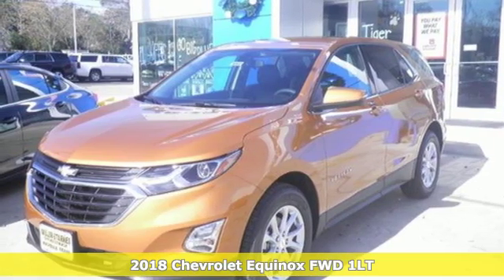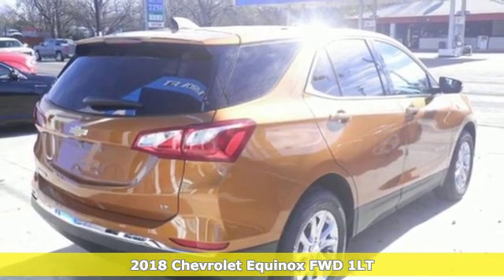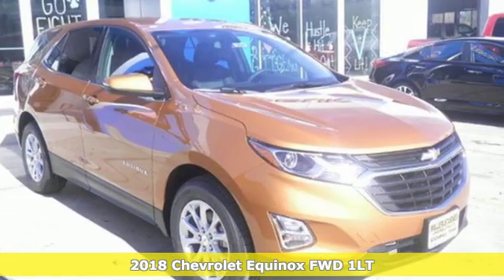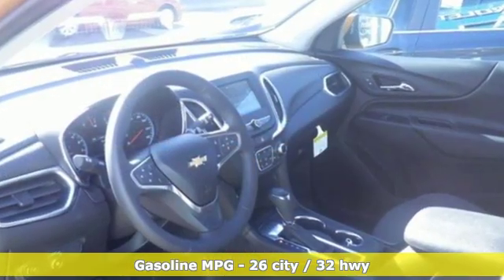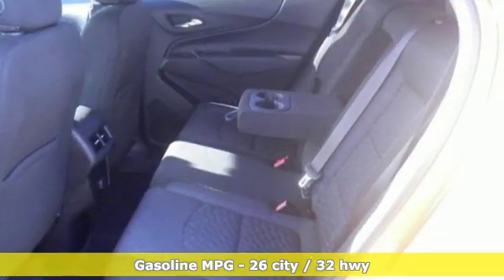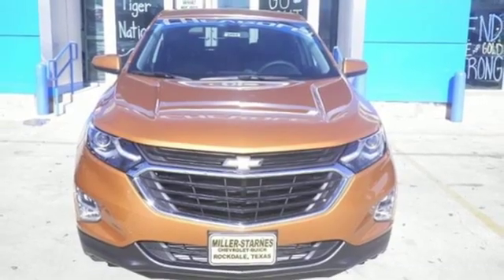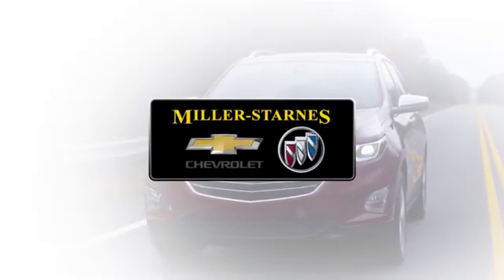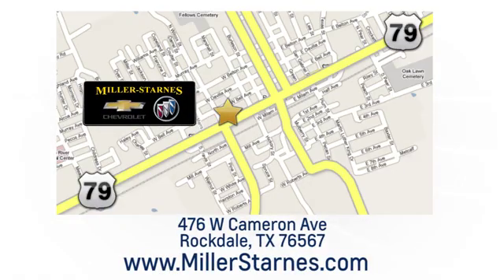New 2018 Chevrolet Equinox Rockdale Austin, TX #3091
Year: 2018
Make: Chevrolet
Model: Equinox
Trim: FWD 4dr LT w/1LT
Engine: 1.5L 4 Cylinder Engine
Transmission: AUTOMATIC
Color: ORANGE BURST METALLIC
Interior: JET BLACK
Stock #: 3091
VIN: 2GNAXJEV2J6217947
LT trim, ORANGE BURST METALLIC exterior and JET BLACK interior. Satellite Radio, Back-Up Camera, Onboard Communications System, iPod/MP3 Input, ENGINE, 1.5L TURBO DOHC 4-CYLINDER, S... Aluminum Wheels. EPA 32 MPG Hwy/26 MPG City! SEE MORE! KEY FEATURES INCLUDE: Back-Up Camera, Satellite Radio, iPod/MP3 Input, Onboard Communications System, Aluminum Wheels. MP3 Player, Privacy Glass, Steering Wheel Controls, Child Safety Locks, Electronic Stability Control. OPTION PACKAGES: LPO, KEYLESS ENTRY KEYPAD 5-digit programmable keypad located near outside driver's door handle, TRANSMISSION, 6-SPEED AUTOMATIC, ELECTRONICALLY-CONTROLLED WITH OVERDRIVE includes Driver Shift Control (STD), DRIVER CONVENIENCE PACKAGE includes (BTV) Remote Start, (CJ2) dual-zone automatic climate control, (KA1) driver and front passenger heated seats, (N34) leather-wrapped steering wheel, (UG1) Universal Home Remote and (TB5) power liftgate, DRIVER CONFIDENCE PACKAGE includes (UD7) Rear Park Assist, (UFG) Rear Cross-Traffic Alert, (UKC) Lane Change Alert with Side Blind Zone Alert and (DWK) outside heated power-adjustable manual-folding body-color mirrors with turn signal indicators, AUDIO SYSTEM, CHEVROLET MYLINK RADIO WITH 7 DIAGONAL COLOR TOUCH-SCREEN and AM/FM stereo, includes Bluetooth streaming audio for music and most phones; featuring Android Auto and Apple CarPlay capability for compatible phones (STD), ENGINE, 1.5L TURBO DOHC 4-CYLINDER, SIDI, VVT (170 hp [127.0 kW] @ 5600 rpm, 203 lb-ft of torque [275.0 N-m] @ 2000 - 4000 rpm) (STD). Chevrolet LT with ORANGE BURST METALLIC exterior and JET BLACK interior features a 4 Cylinder Engine with 170 HP at 5600 RPM*. EXPERTS CONCLUDE: Great Gas Mileage: 32 MPG Hwy. Horsepower calculations based on trim engine configuration. Fuel economy calculations based on original manufacturer data for trim engine configuration. Please confirm the accuracy of the included equipment by calling us prior to purchase.

.Our Service Hours Are:

7:30 am to 5:30 pm Monday through Friday

Our Sales Hours Are:

8:00 am to 5:30 pm Monday through Friday

8:00 am to 12:00 pm on Saturday

Address:
476 W Cameron Ave